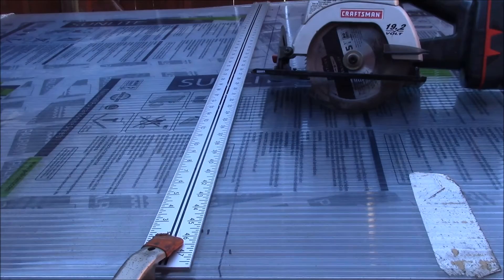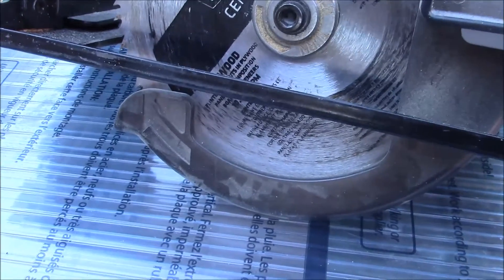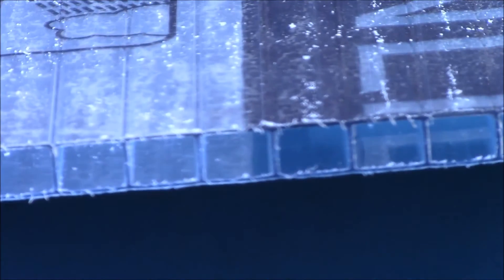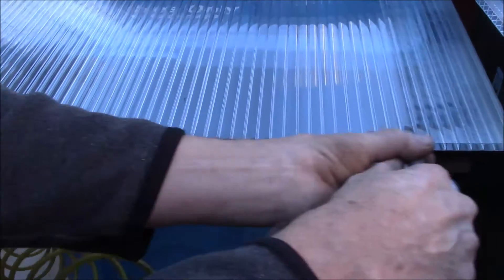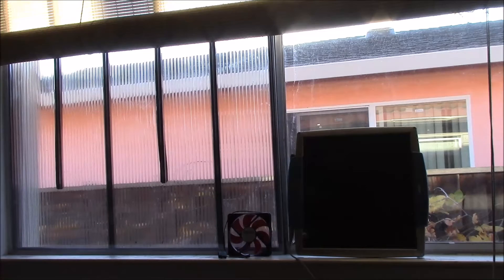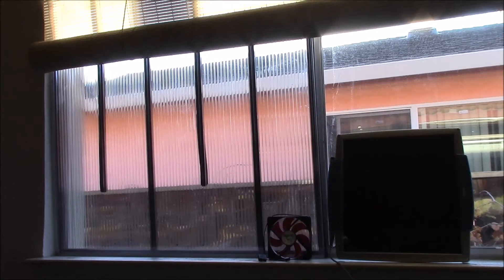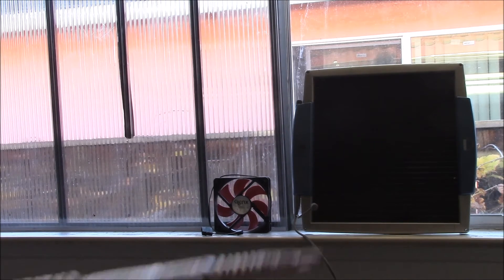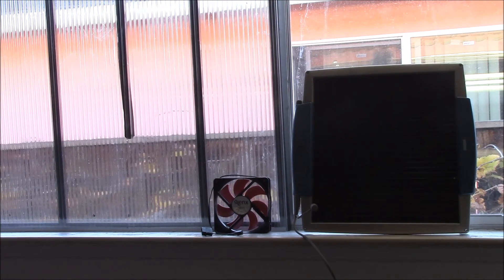In-Window Solar Heater - Build, Part 1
First step is to cut a sheet of double-wall polycarbonate panel to fit in the window.

Most of the windows in my house have two panes approx. 36" (91mm) square.  I decided to put the panel over the fixed panel, since it'll be easier to fit/seal as there are no obstructions around it.

I used a 5/16" (8mm) sheet typically used in commercial greenhouses.  Panels are made by Palram:
And I purchased them from Grower's Supply some years ago:
Looks like a 4' x 8' panel is a little under $70 these days although I think I paid about half that.

I cut the panel with a plywood blade in my Craftsman C3 cordless trim saw.  Install the saw blade backwards for the smoothest cut.   I blew the sawdust out of the panel then sealed the cut ends with a non-woven 3M cloth tape that allow the panel to breath to avoid condensation inside.

Behind the clear panel are some neoprene foam rubber strips that seal the panel to the window frame around the edge.  I also used the neoprene strips to start to form an air passage that runs up and down across the panel.

The plan is that this panel will help to collect solar heat during the day but also help to insulate the single-pane glass at night.  If I had double insulated and/or heat reflective windows, this would not work, so I am taking advantage of the old inefficient windows.

A small 5W solar panel will power a 12V, 120mm PC fan to pull heated air out of the panel and blow it into the room.

Next step is to figure out where and how to mount the solar panel and then see what sort of usable power it produces:

I've seen the soda can type heat panels, but I liked the idea of something thin that fit inside the window and let in some light and also helped insulate the window all at the same time.